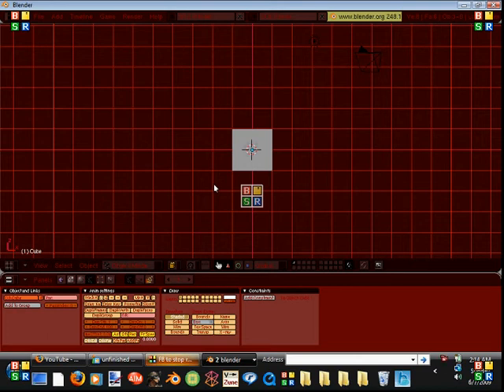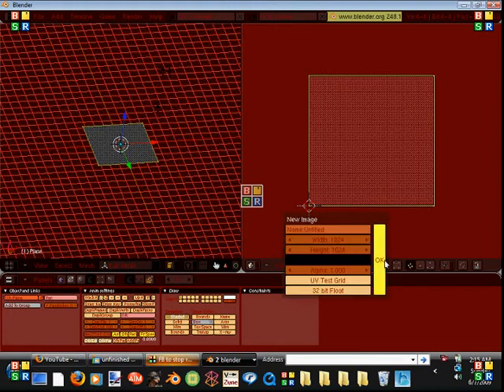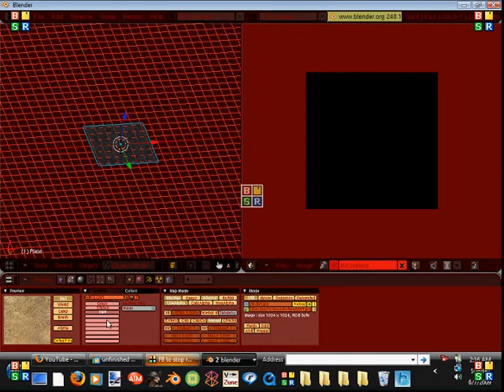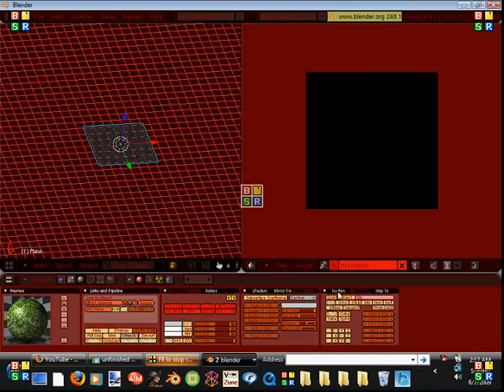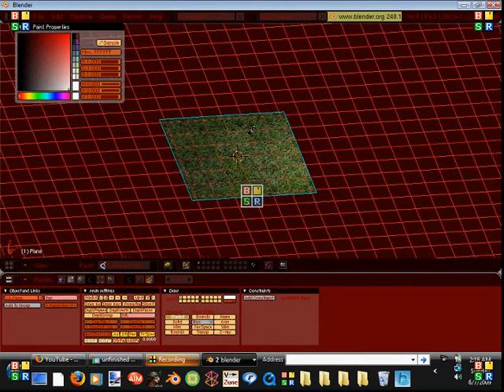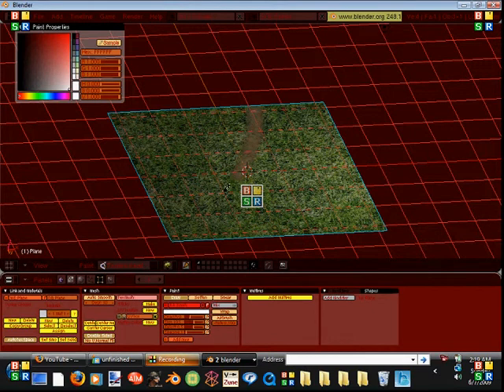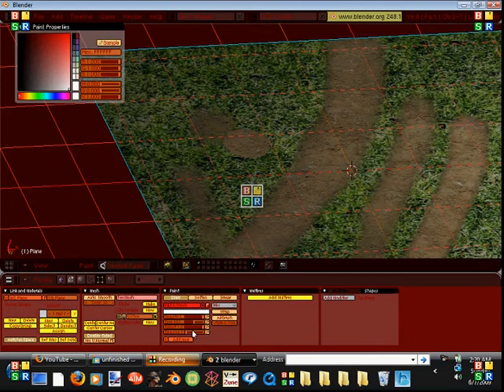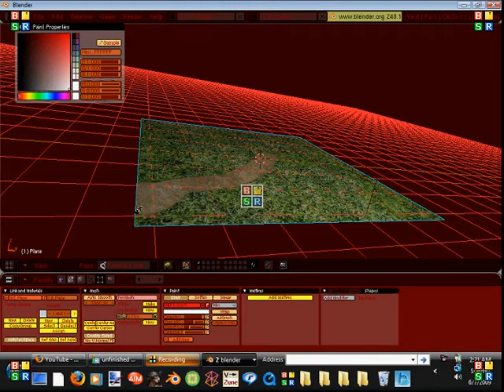Texture Splatting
Here's a really great way of texturing that gets great results and has many uses.